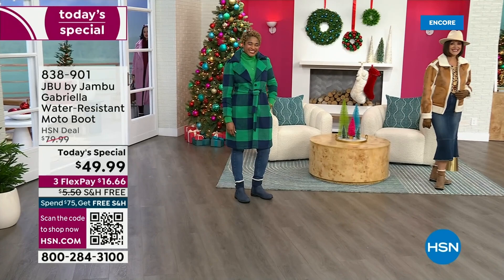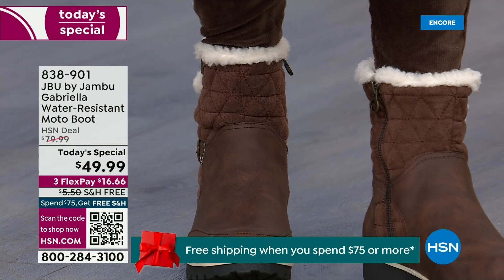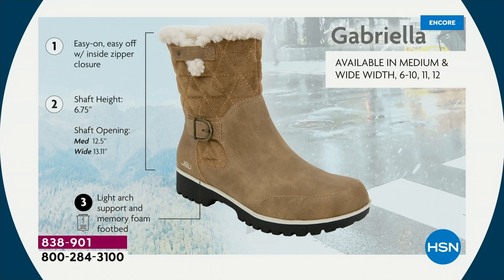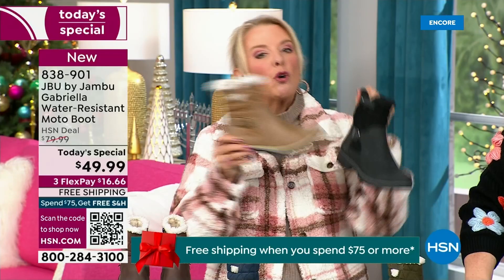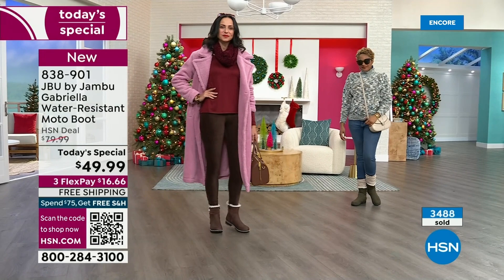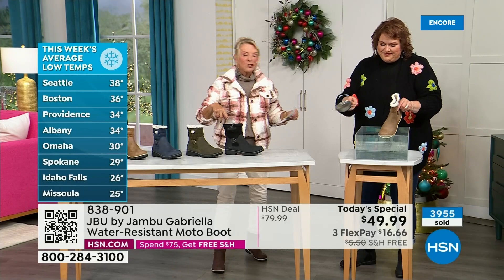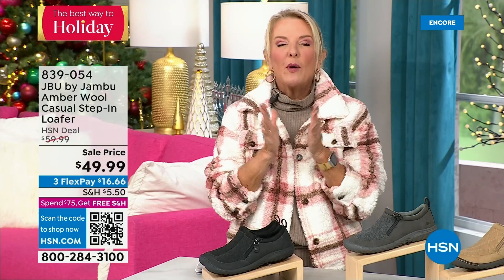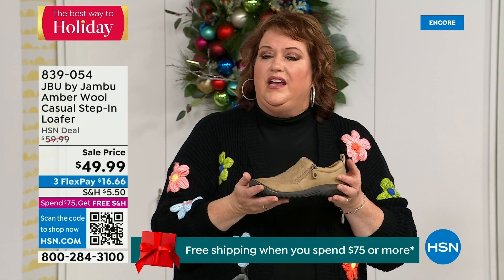HSN | Jambu Footwear 12.06.2023 - 02 AM